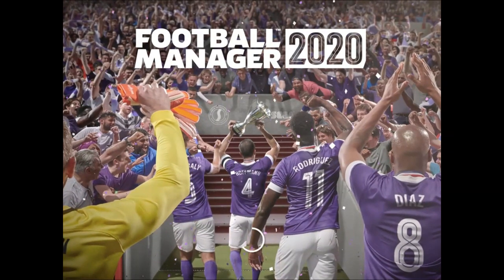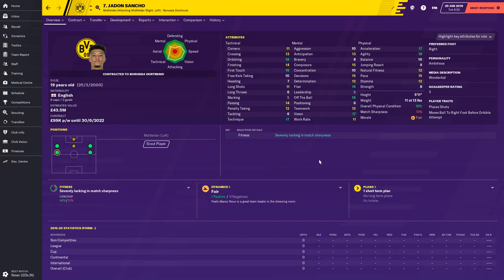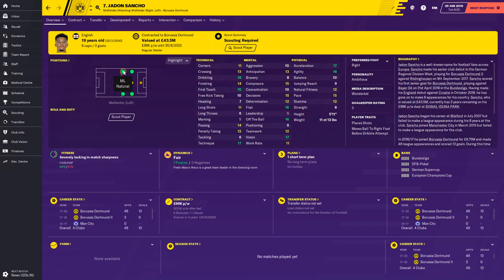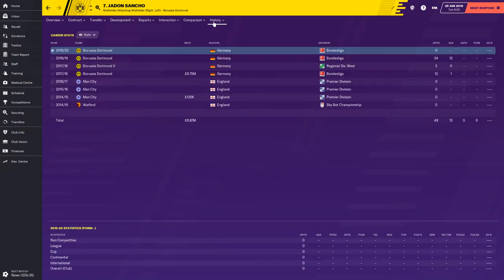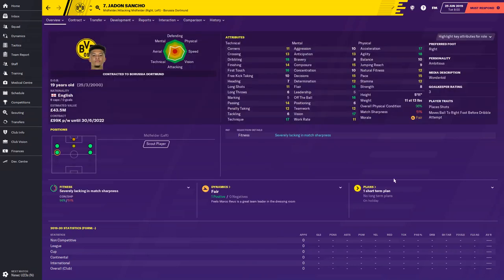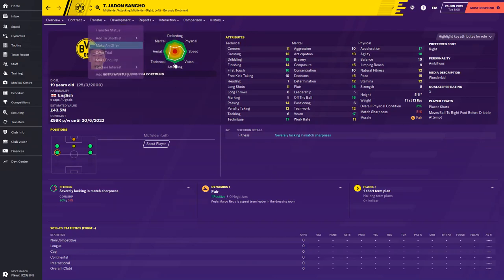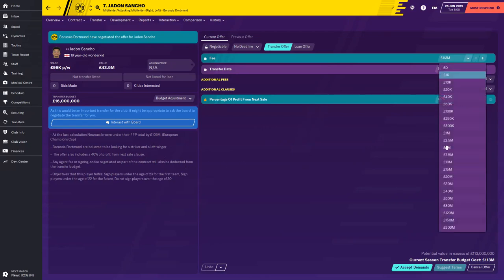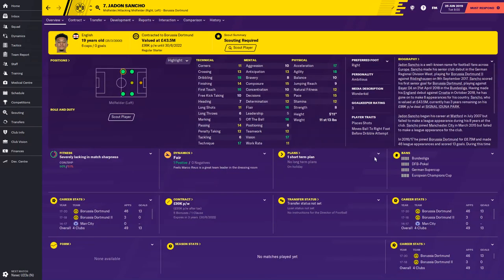FM20 Player Guide to Jadon Sancho - StayHome gaming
FM20 Player Guide

If you fancy having a look at some of the players in the game in short videos, then this is the place for you.
Here we will evaluate the players technicals, mentals and physicals.
This is to provide you with a small insight into what the player can offer.

Thank you, Pepe.